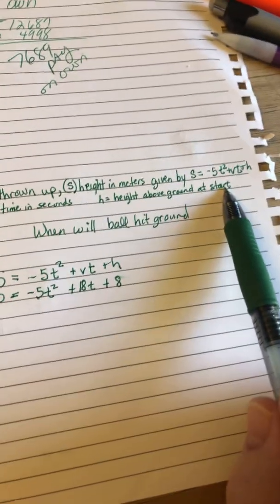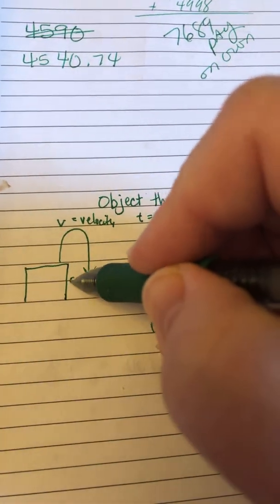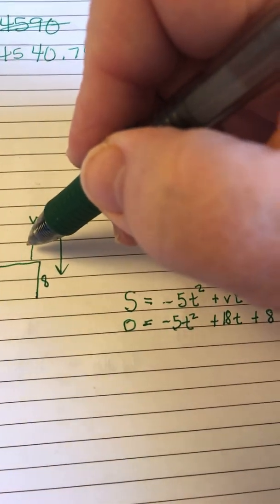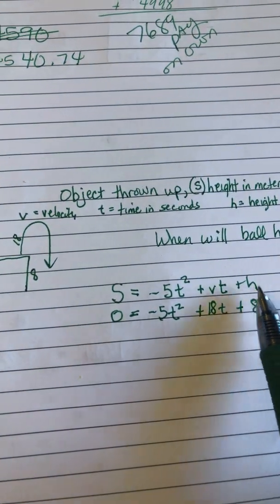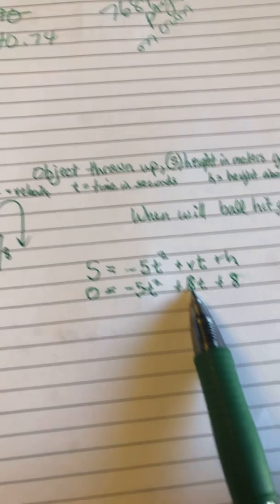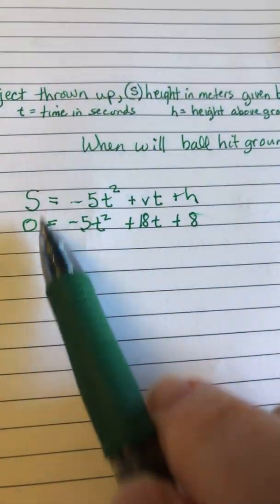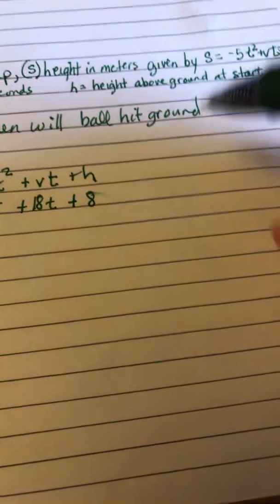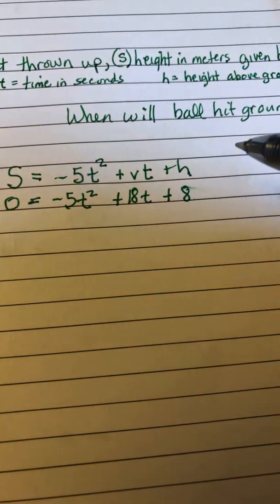25.5 How many seconds to hit ground